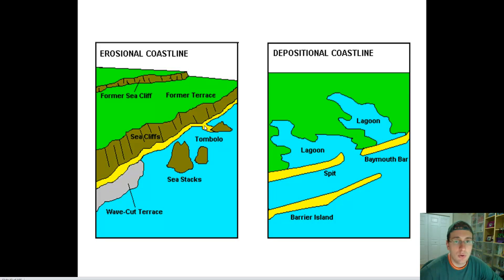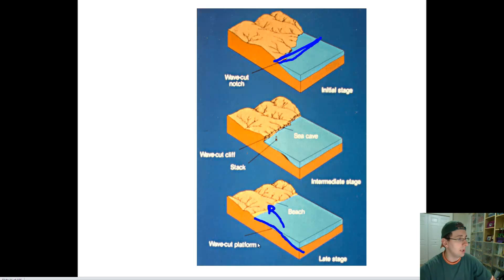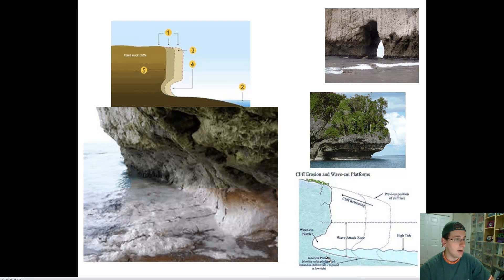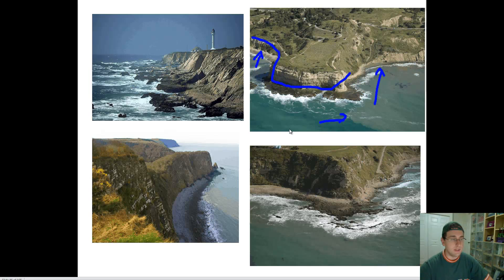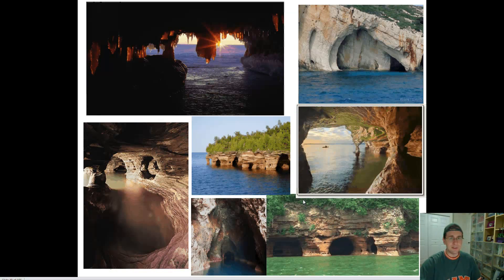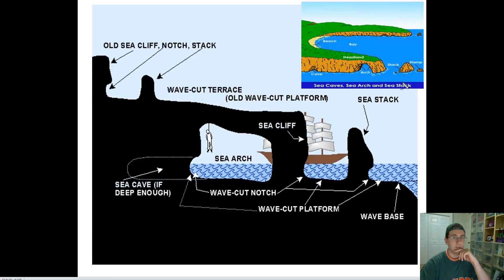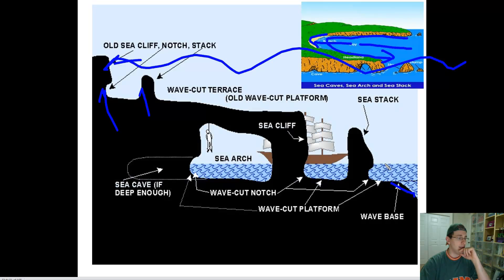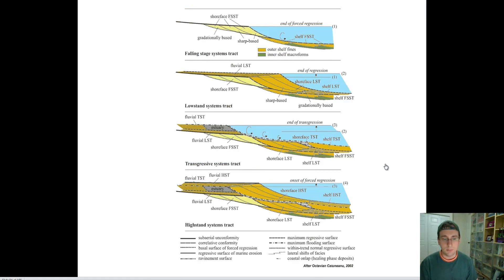Marine Erosion Shorelines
Mr. Lima discusses the process of continental erosion through wave action against the shoreline. He discusses the different stages and structures that are part of the process